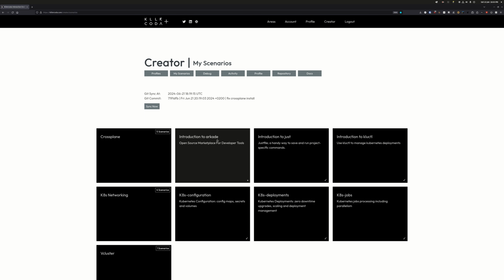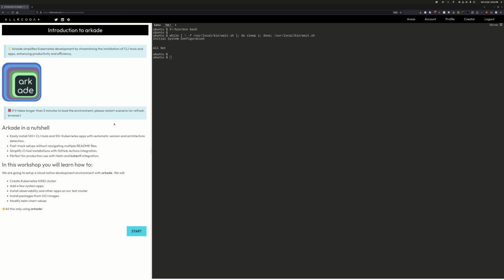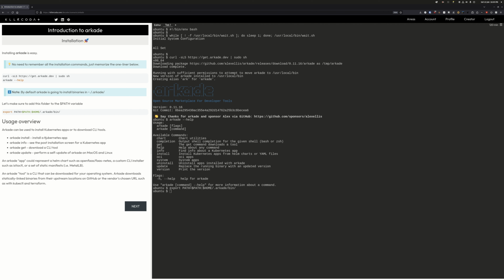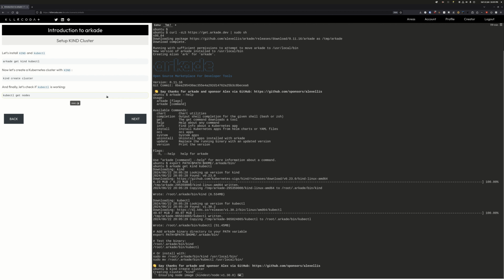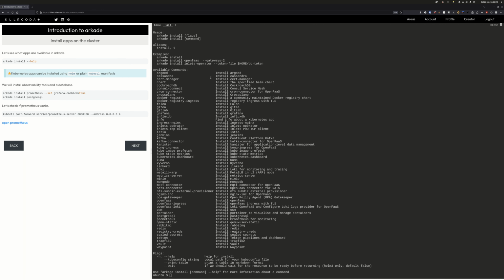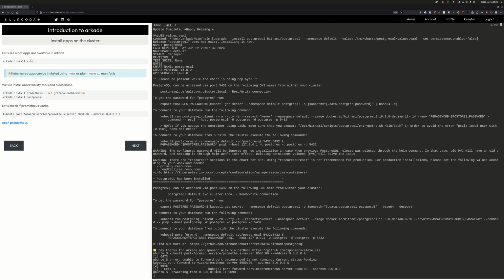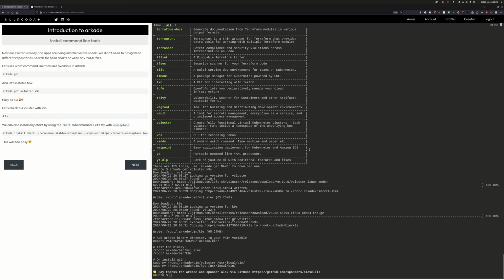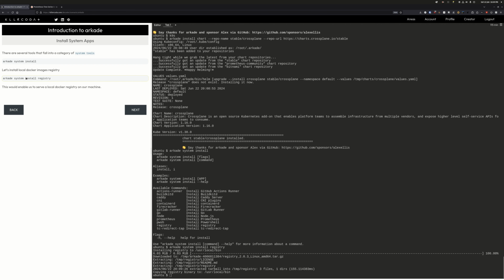Cloud Native Dev Environment in Minutes with Arkade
🚀 Set up your complete cloud native development environment in just minutes with Arkade! In this video, we’ll guide you through creating a Kubernetes cluster, installing essential CLI tools, and deploying key Kubernetes applications effortlessly. Perfect for boosting your productivity and efficiency!

🔧 What you’ll learn:

    Install and configure Arkade
    Create a Kubernetes KIND cluster
    Install and manage essential tools and apps like Prometheus, Grafana, and PostgreSQL

📈 Boost your cloud native development today!